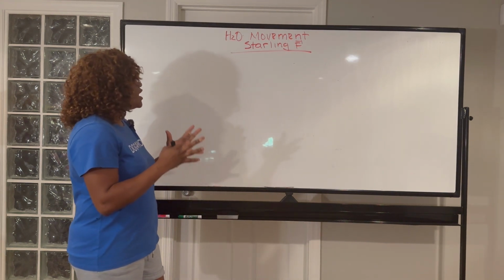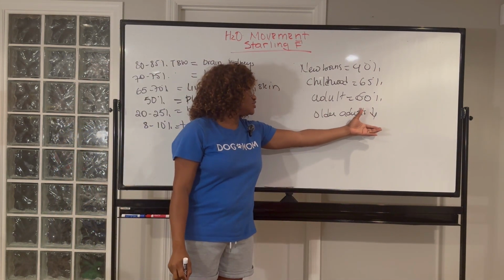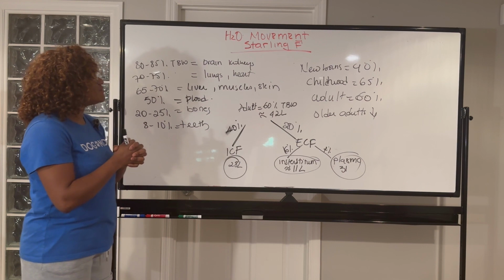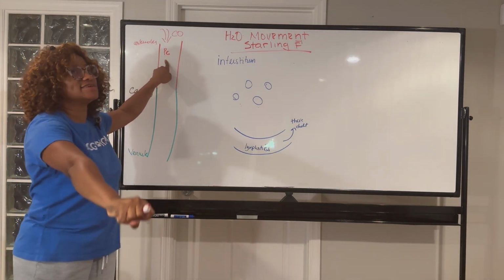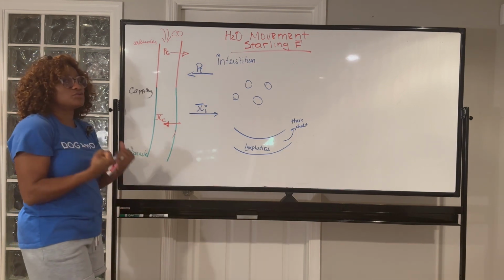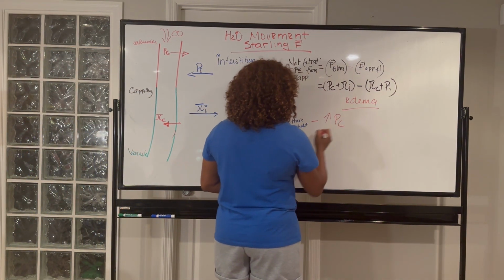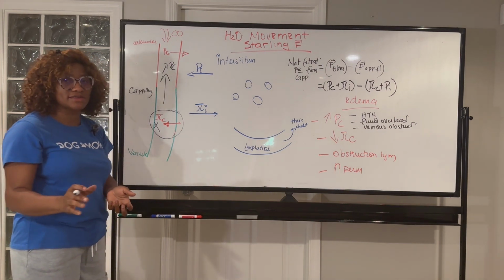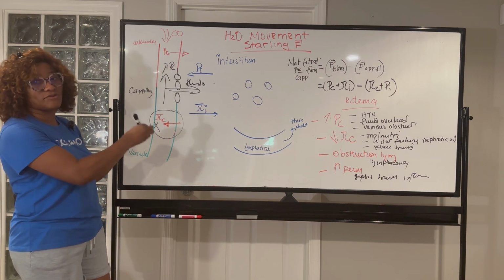H20 MOVEMENT STARLING FORCES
In this video, we delve into the intricate mechanisms of fluid exchange within capillaries, where the balance of hydrostatic pressure and oncotic pressure, known as Starling Forces, plays a crucial role.

🔬 Gain insights into the principles behind Starling Forces.
💧 Understand how these forces regulate fluid movement in the body.
💡 Explore the clinical significance of these concepts in the field of medicine.

Whether you're a student studying physiology or simply curious about how your body works, our content simplifies complex concepts for easy comprehension.

Join us on this journey of discovery as we unravel the mysteries of H2O movement and Starling Forces.